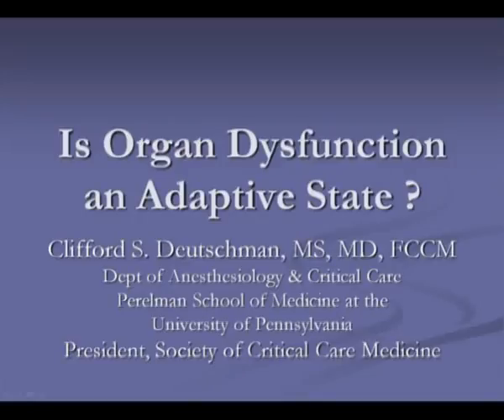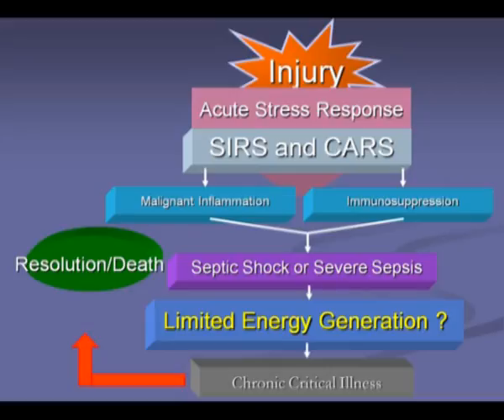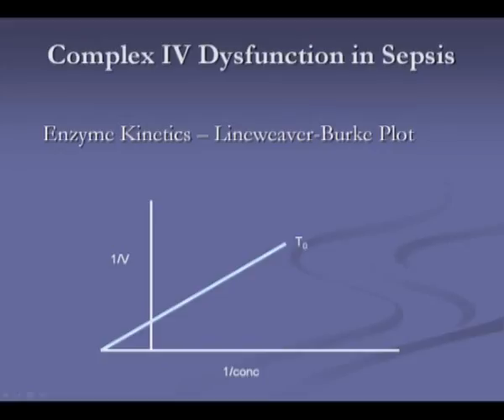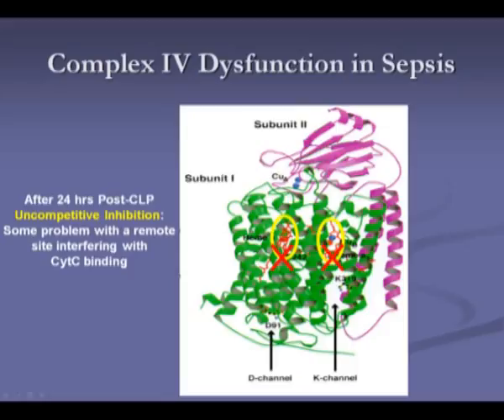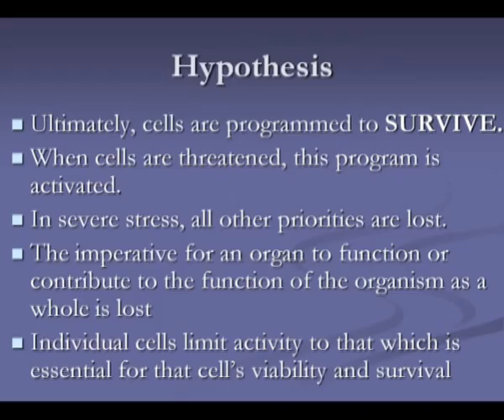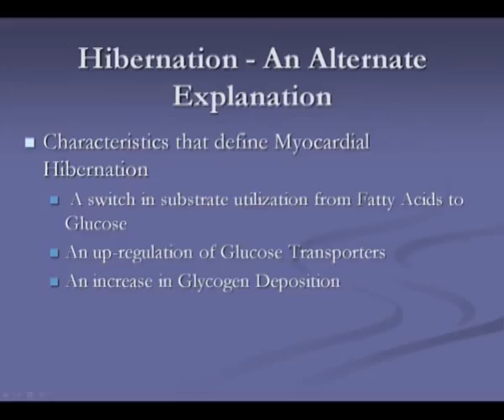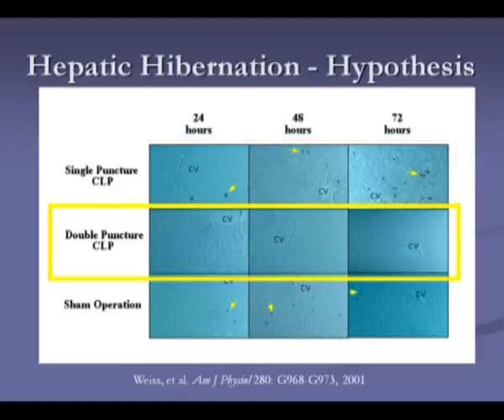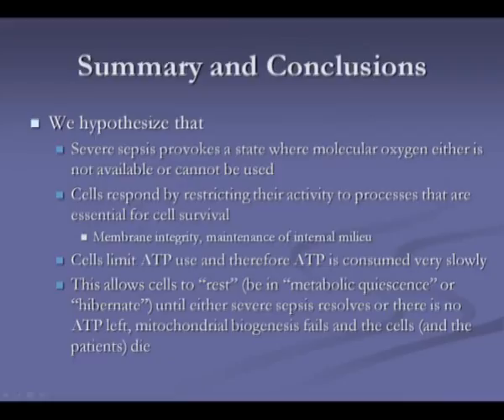Clifford Deutschman (1) - 10ο Συμπόσιο Εντατικής Ιατρικής Ενόπλων Δυνάμεων - 2012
Clifford Deutschman: Πρώιμη δυσλειτουργία πολλαπλών οργάνων στην ΜΕΘ, μήπως πρόκειται για μιά αντίδραση προσαρμογής;